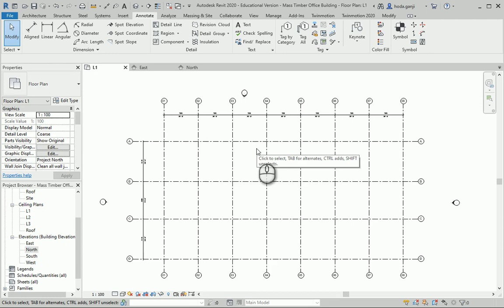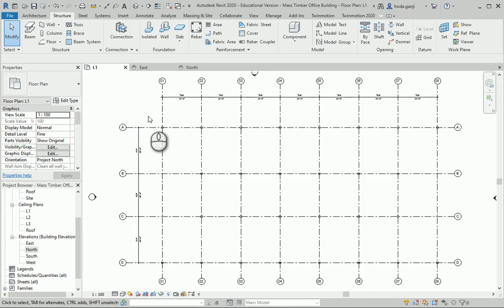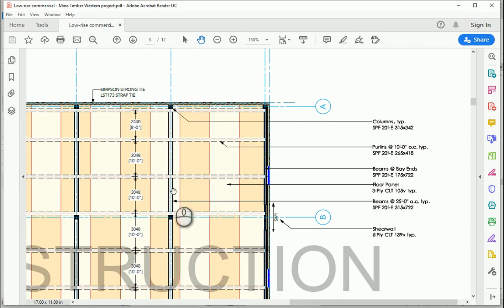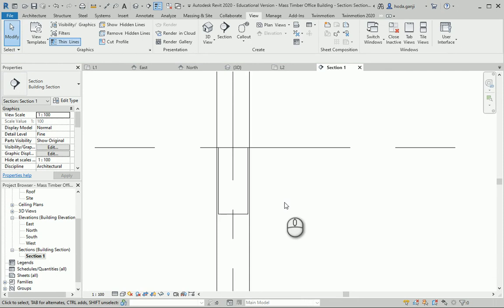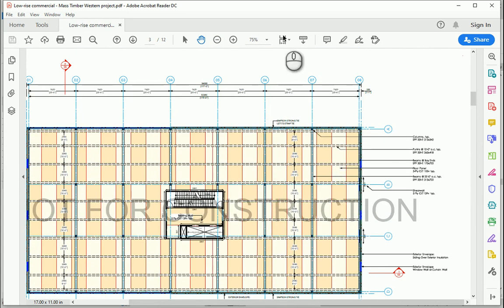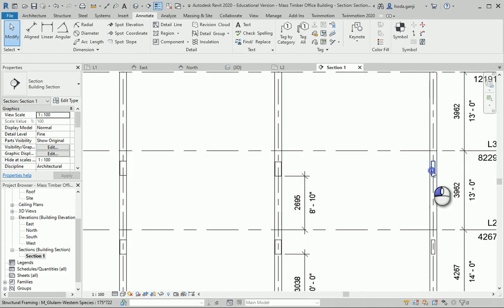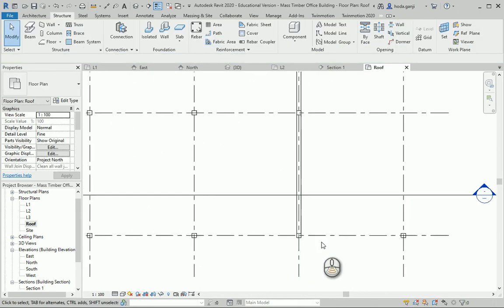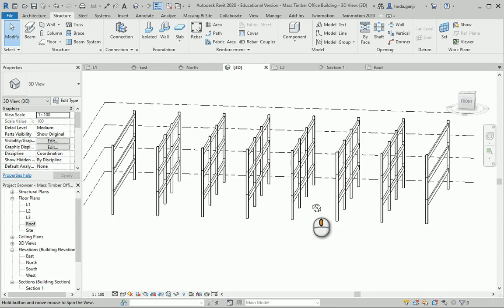GBC CWC Mass Timber Office Building Revit Model 2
"This video illustrates how we can set up wood columns and beams in Revit."